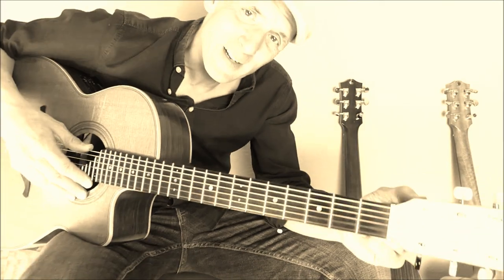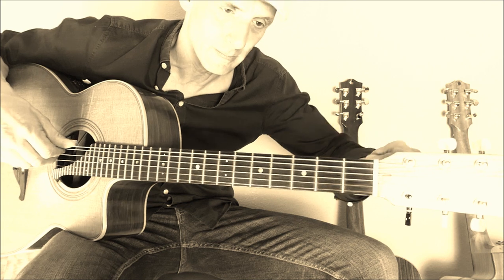Tutorial: how I use a banjo tuner on my acoustic guitar.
Here´s a tutorial how I use the banjo tuner on my acoustic guitar.